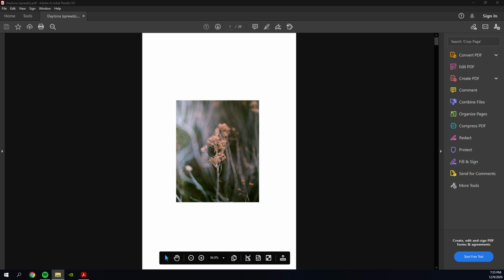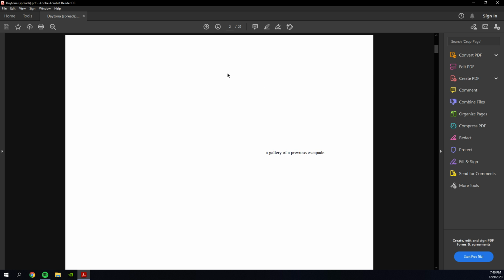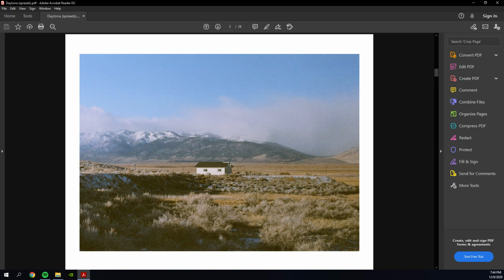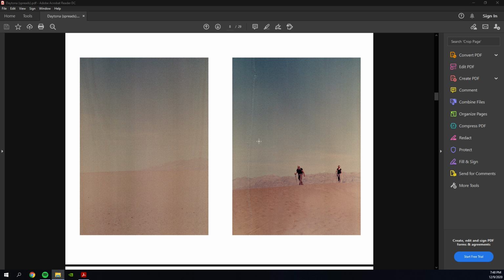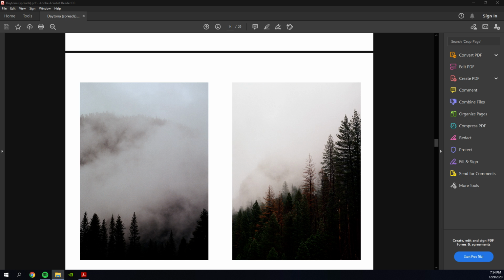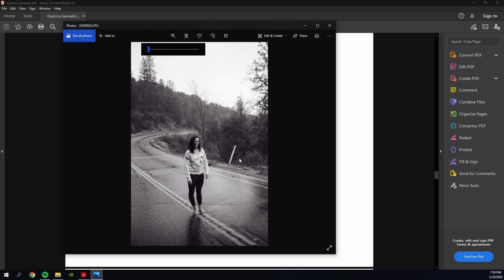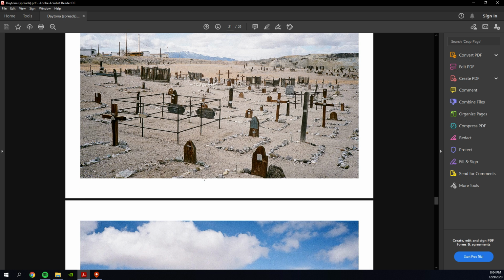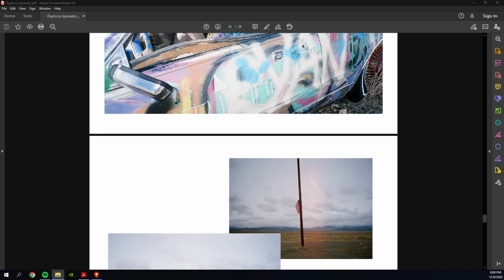in depth, daytona.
talking about how i made my zine daytona + other things.